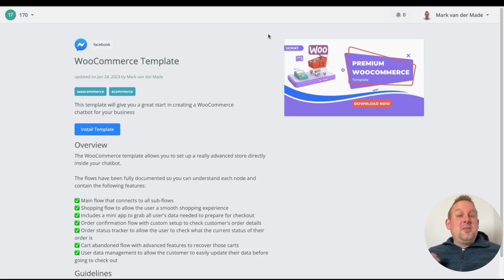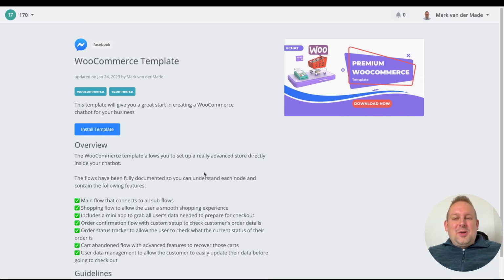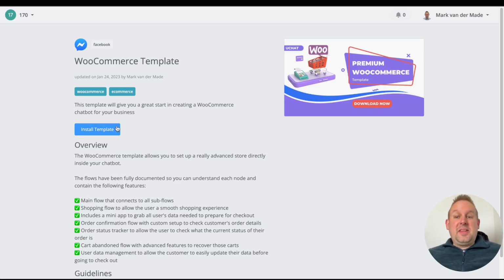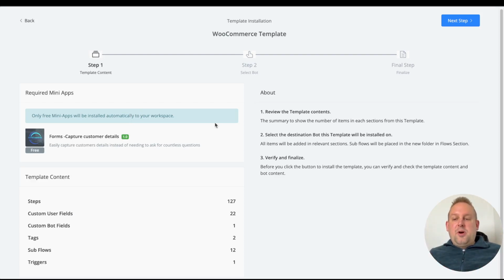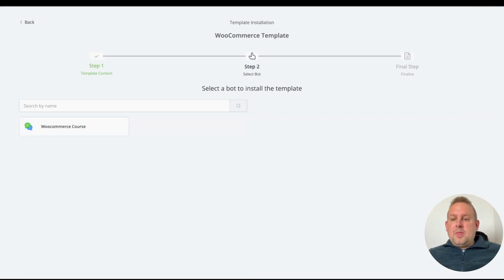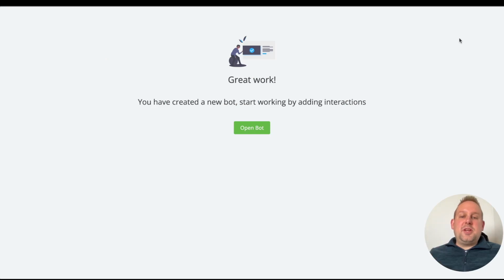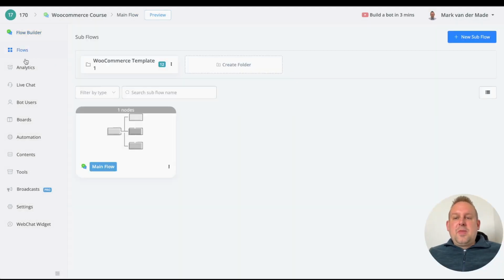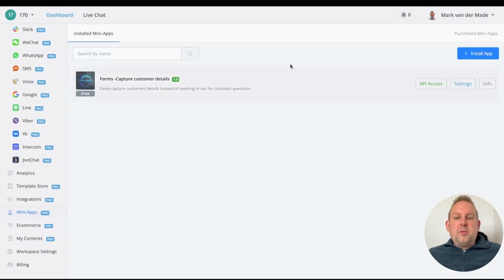UChat WooCommerce course video 3 Installing the template and mini app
Next up is installing the template as well as the mini app.

You can do so by grabbing the following link and follow along the video